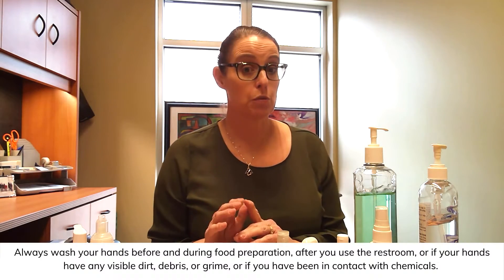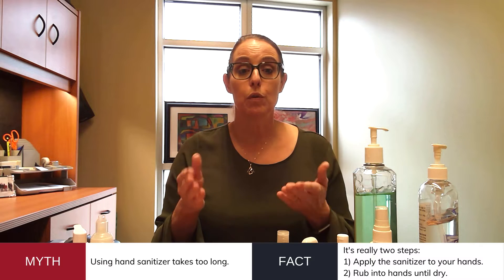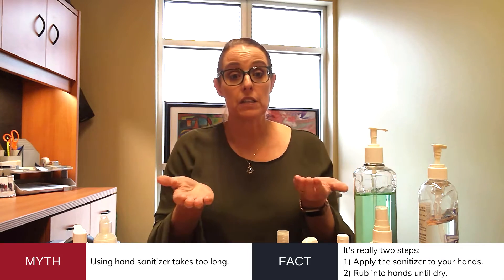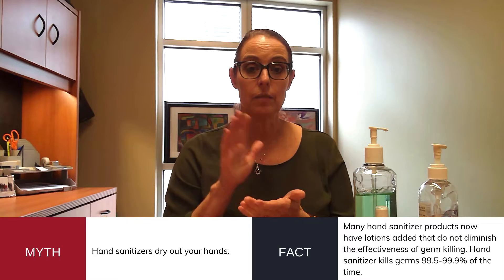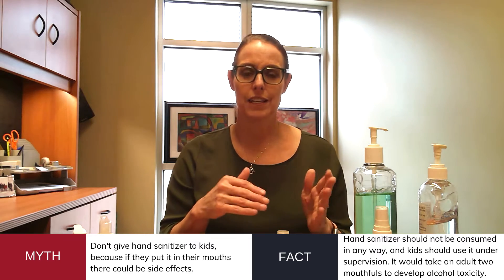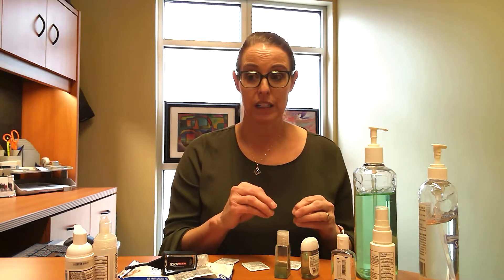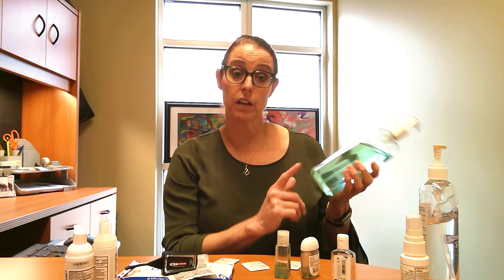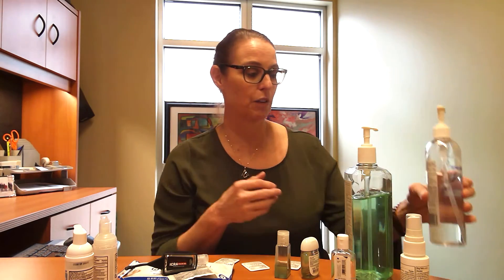Tips to Staying Healthy: Common Myths About Hand Sanitizer